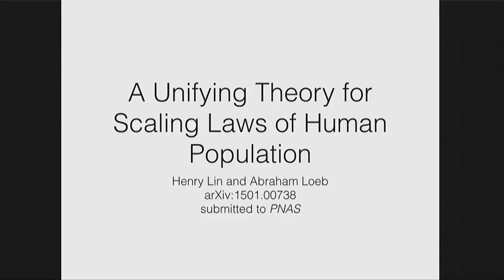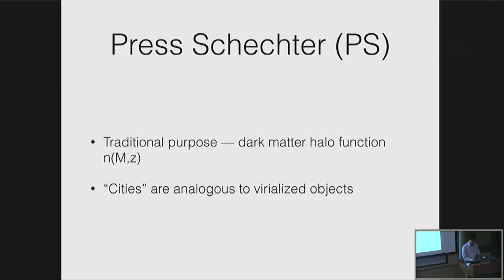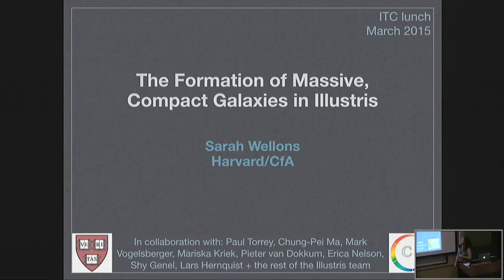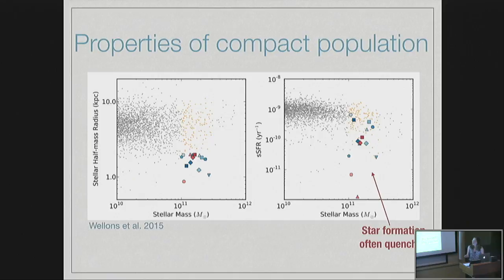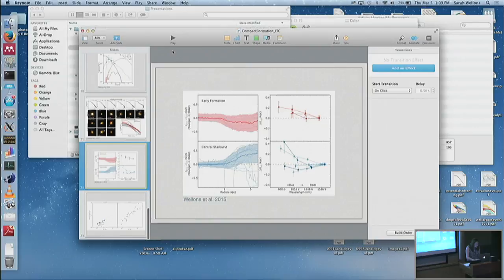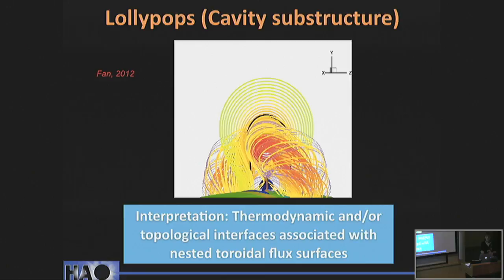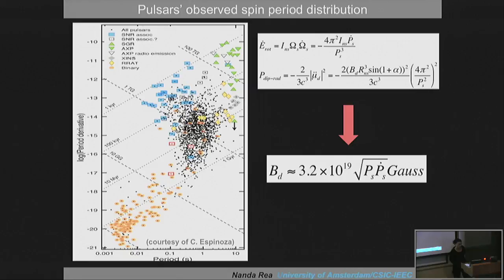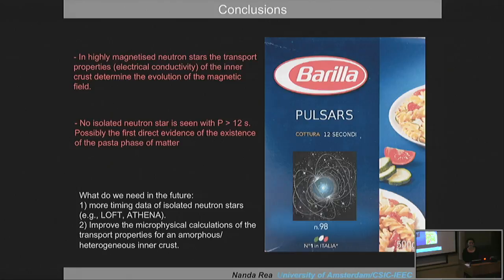ITC Luncheon March 5, 2015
5:42  Henry Lin (ITC): "A Unifying Theory for Scaling Laws of Human Populations"

22:30  Sarah Wellons (ITC): "The Formation of Massive, Compact Galaxies in Illustris"

40:01  Sarah Gibson (UCAR): "Magnetism and the Invisible Man: The Mysteries of Coronal Cavities"

51:18  Nanda Rea (Amsterdam):"Pulsars' Spin Period Distribution as the first Evidence for an Amorphous State of Matter"